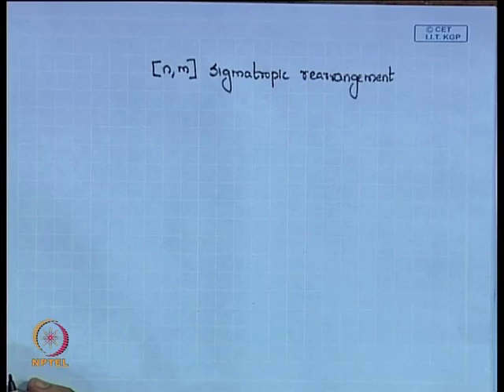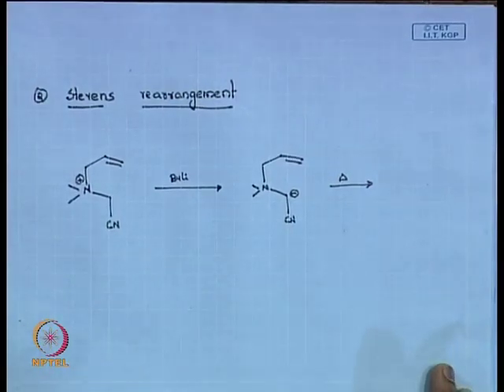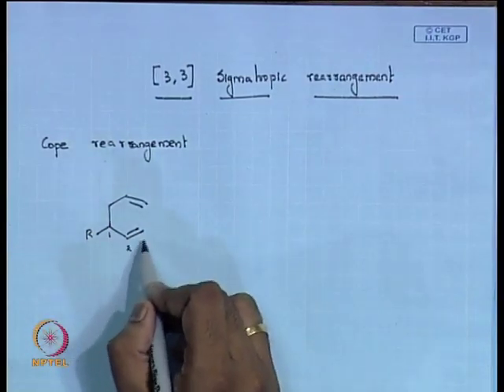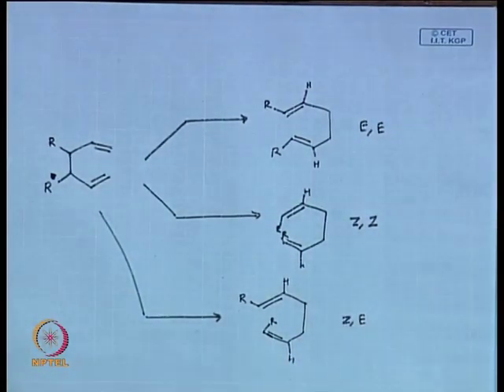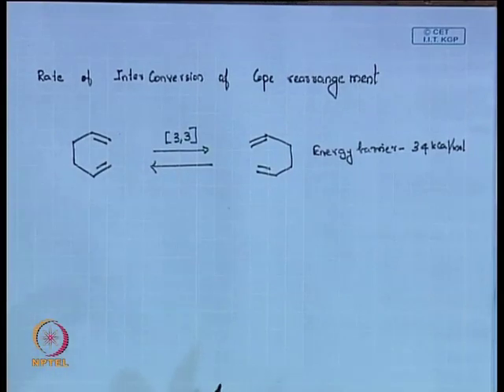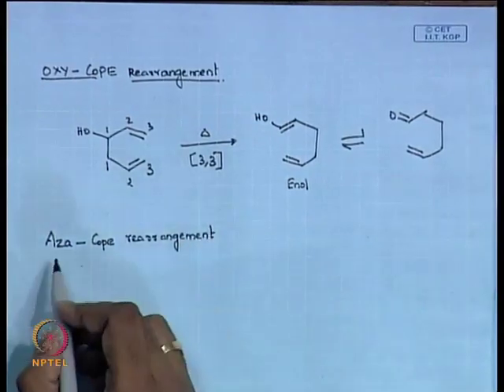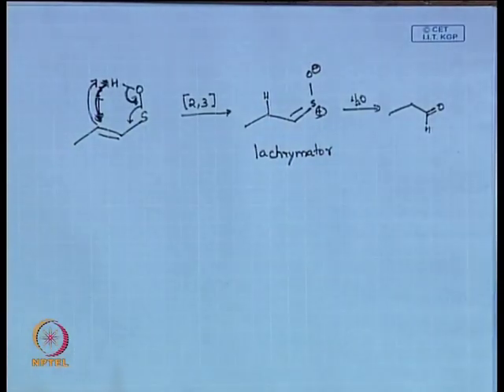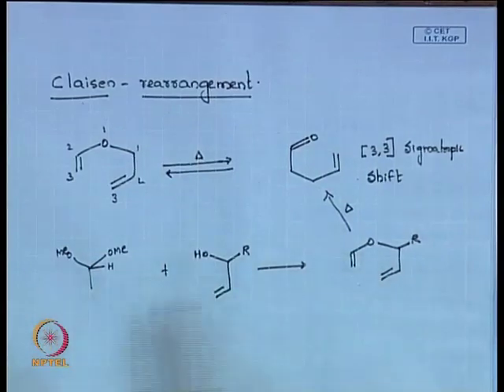Mod-01 Lec-25 Sigmatropic Reactions - II